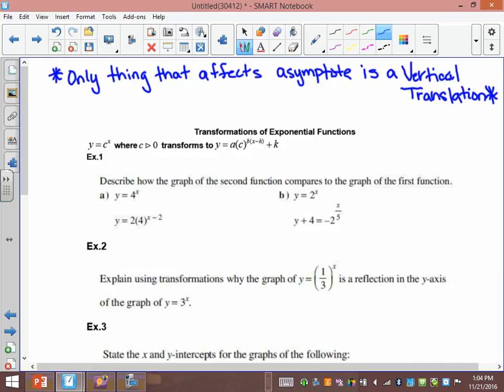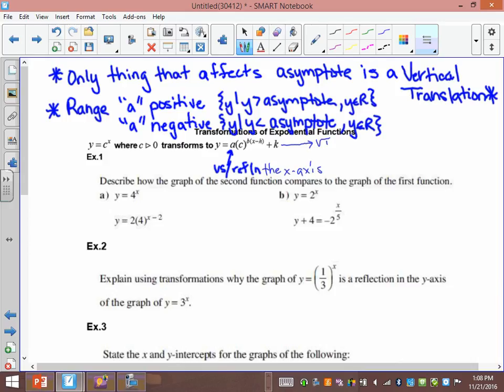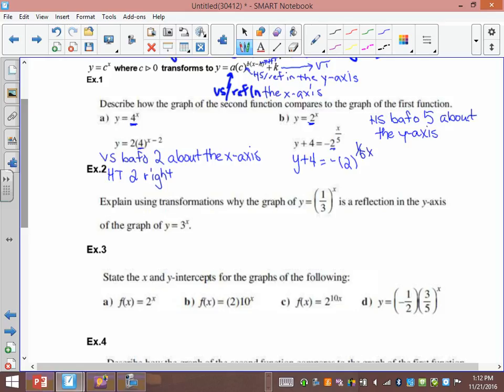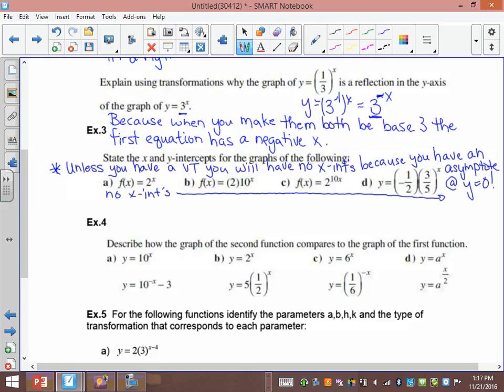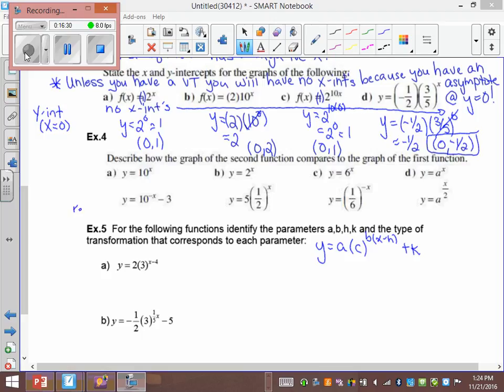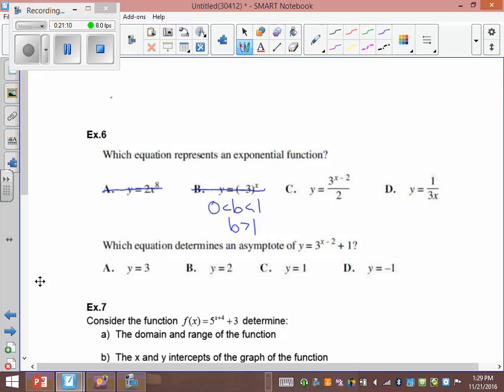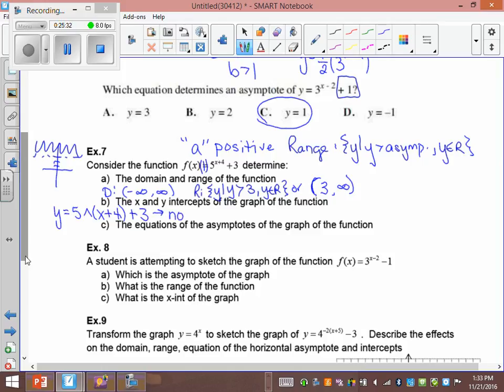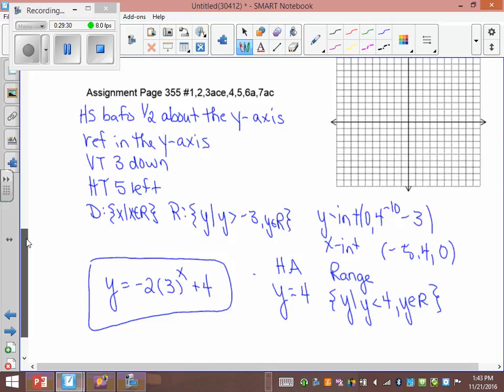transformatins of exponents